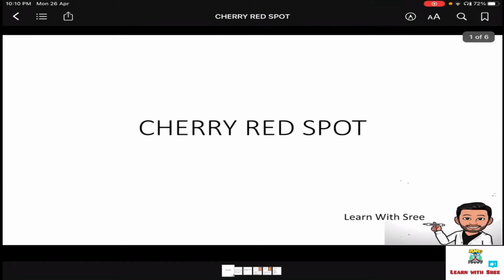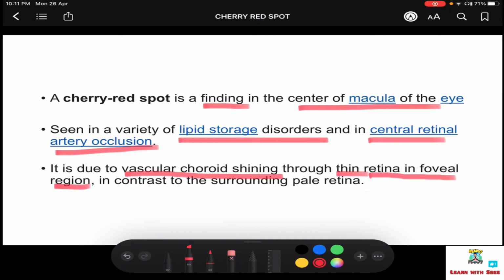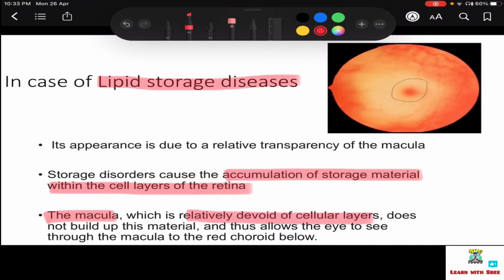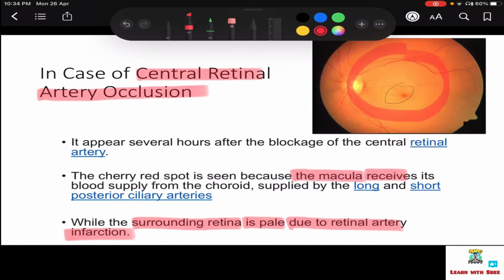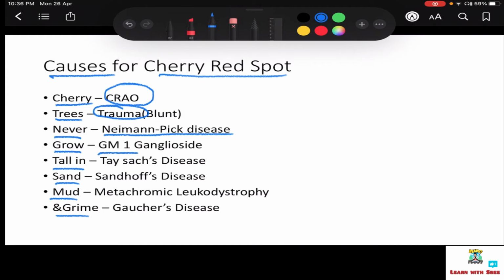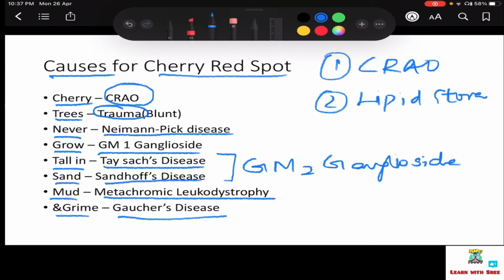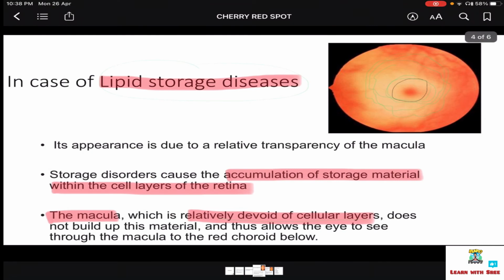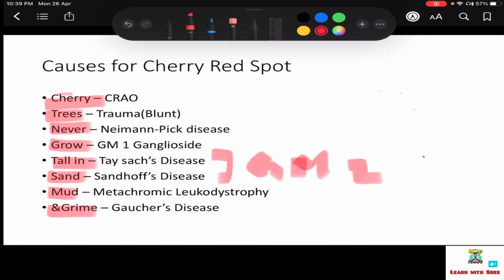Cherry Red Spot|Ophthalmology|Mnemonic|For Medical Students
This video explains all the important points regarding cherry red spot for university and entrance examinations.